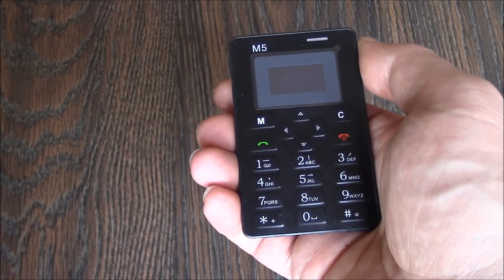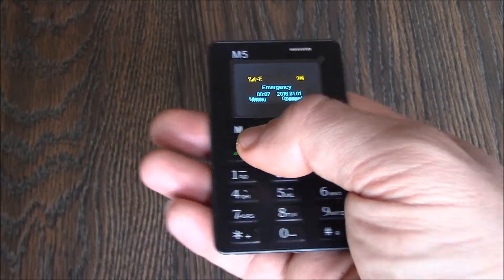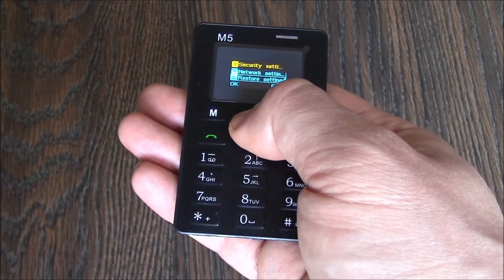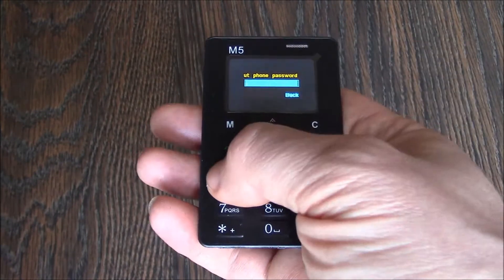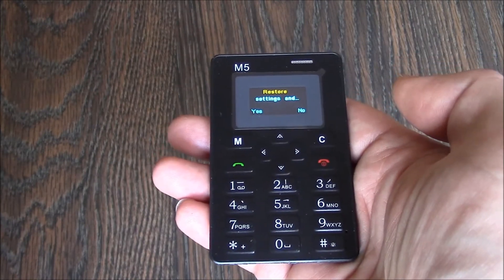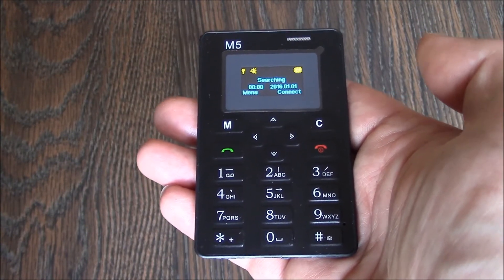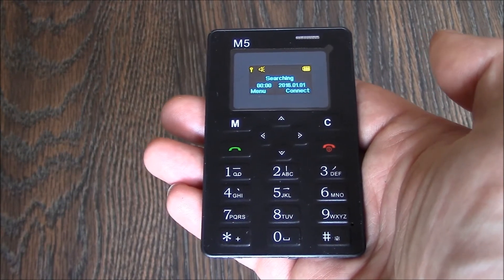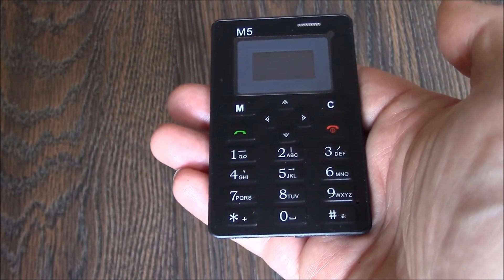How To Restore An M5 Mini Card Mobile Phone To Factory Settings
Data wipe / restore to factory settings tutorial for the M5 mini card mobile phone.